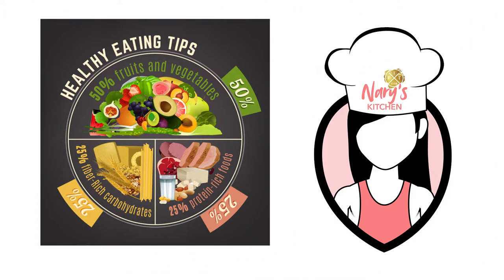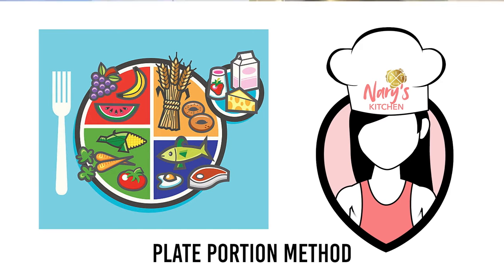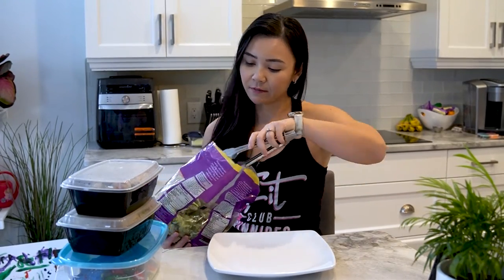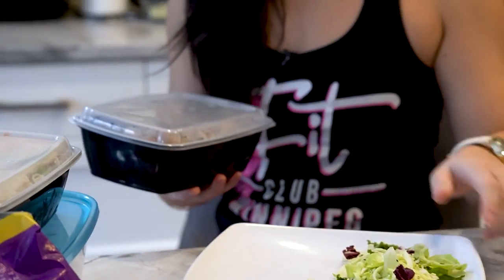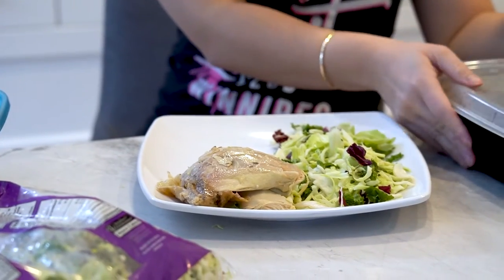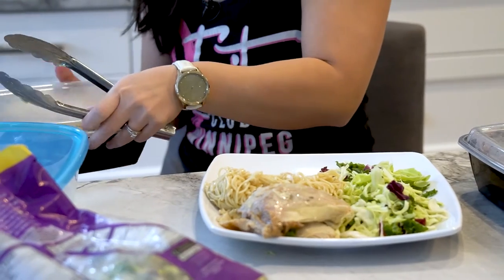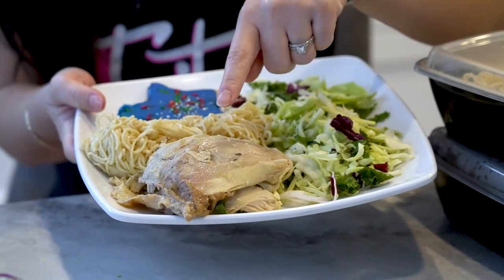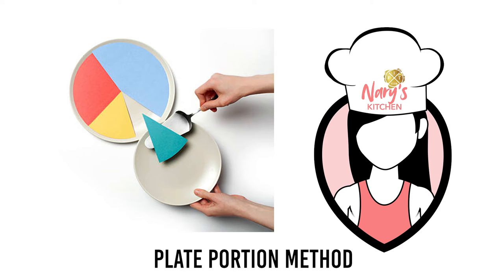Seeing how much you have on your plate, pays off. 🥗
So you're at a dinner party, your plate is filling up.

🤷You've got a mountain of things you want to try.

But you know you want to stick to your goals.

Nary goes through how to measure food portions with a plate.🍲

In Nary's Kitchen, she describes what your portion control would look like on a large dinner plate.

10-12" diameter.🥗

She also reminds you that you're still able to fill your plate.

👊But with better items, so that you don't feel like you've fallen off your goals.

DM Us to start your fitness journey.

✋5 Days for $5.